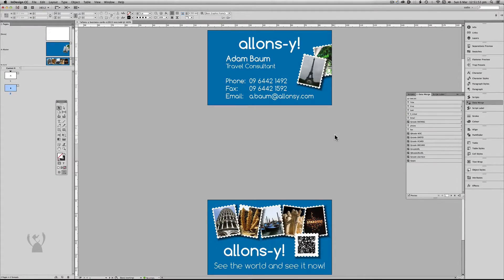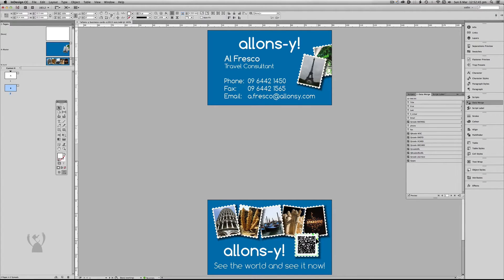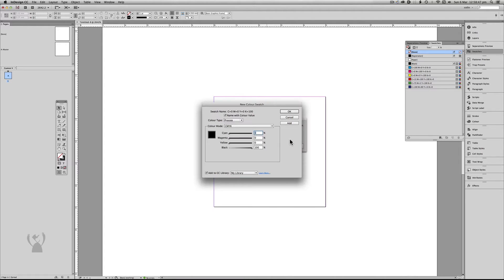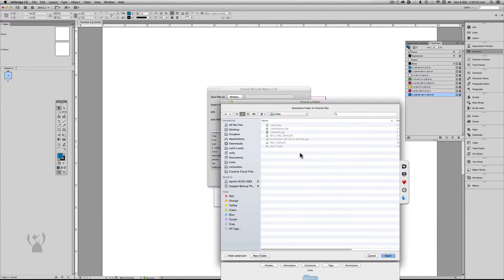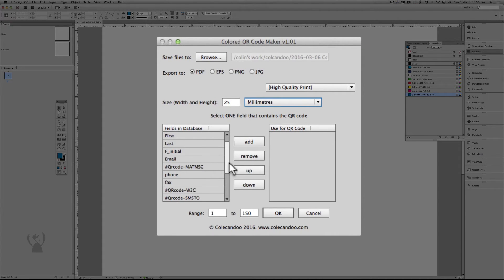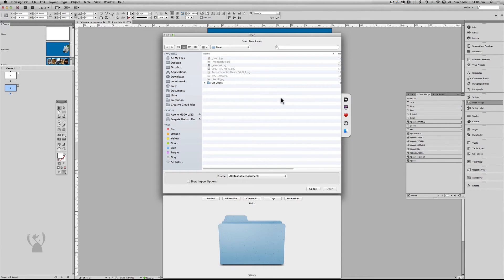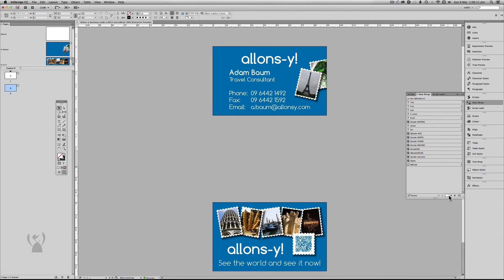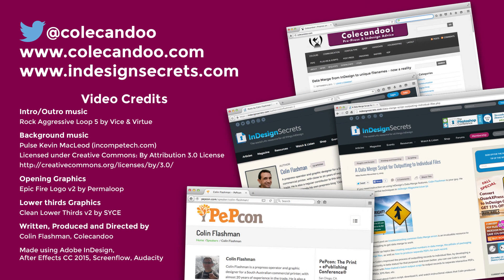Episode 11: Data Merge Colored QR Code Script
0:00 Channel Introduction and Video Description
0:16 Setup of the demonstration
1:20 Create codes with Colored QR Code Script
4:13 Link to updated data made by script
6:13 End Credits

UPDATE 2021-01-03 This script is now obsolete thanks to a technique that will do this directly in InDesign CC 2014 and higher. See my article on how to do this over at CreativePro though I will keep this video on here for posterity.

In Adobe InDesign CC 2014 and above, it is possible to add variable QR codes. Unfortunately they can only be one color – black. This script enables not only the ability to create QR codes of any solid fill color, it also allows users of earlier versions of Adobe InDesign CC to create variable QR codes.

If you would like a copy of the script, please go